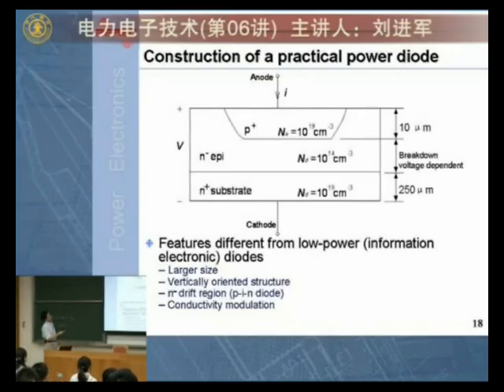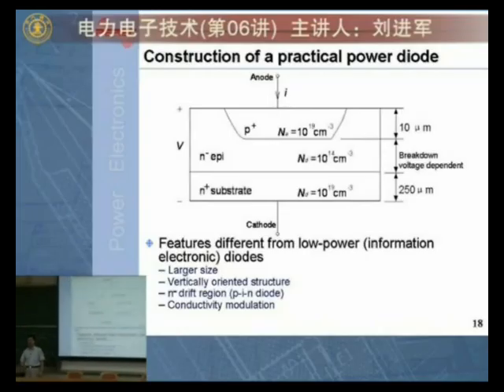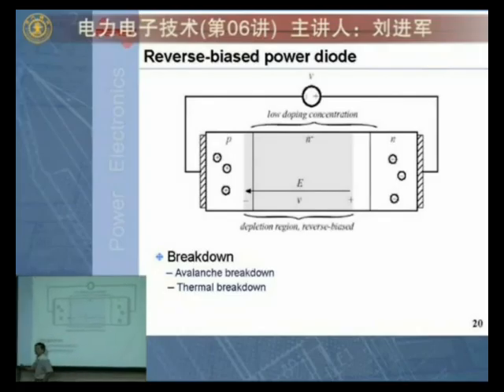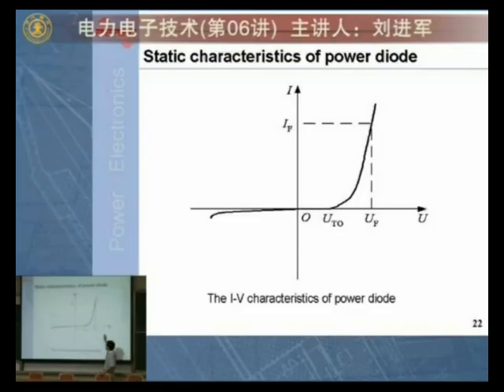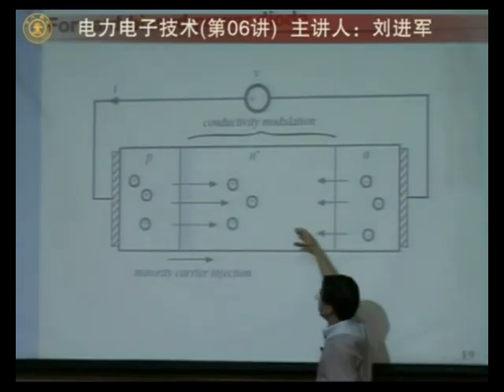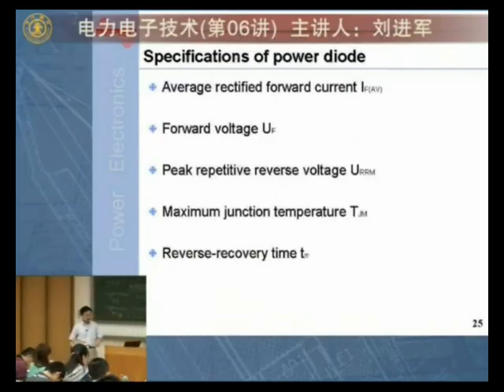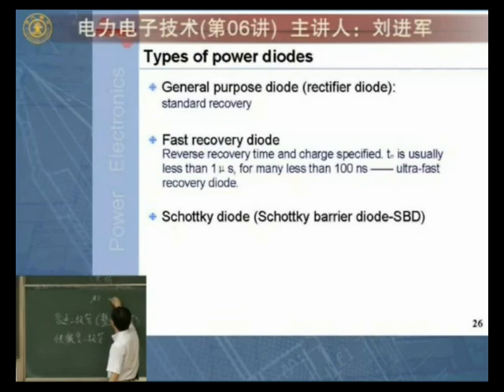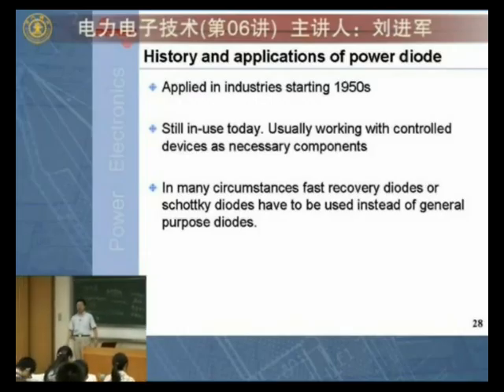power electronics full courses lecture(6)